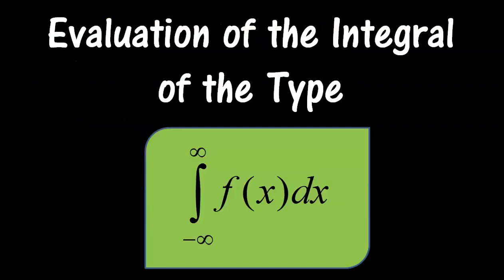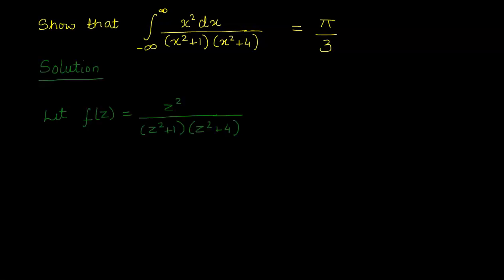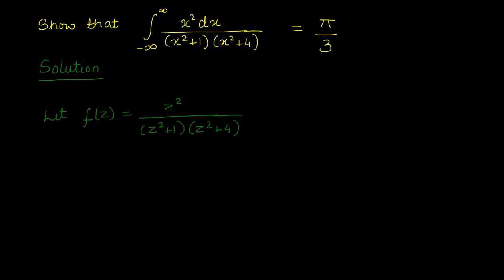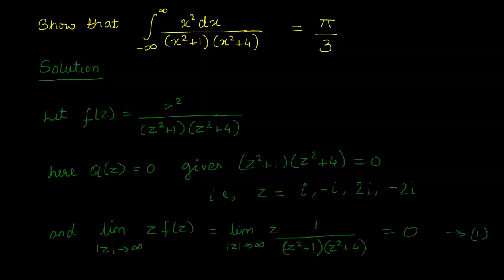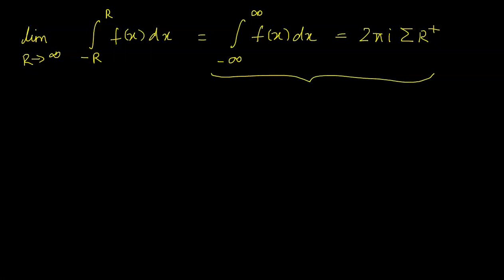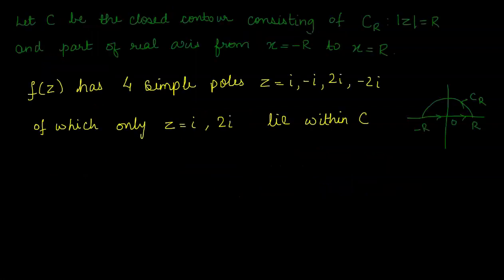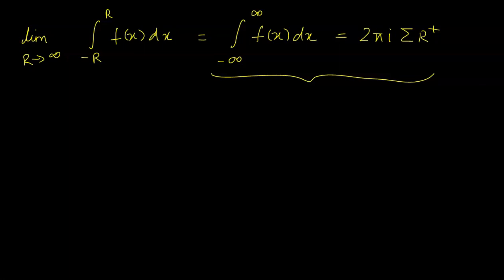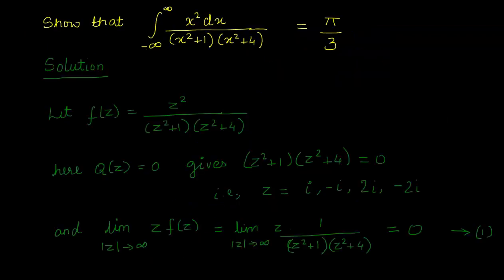Evaluation of Improper Integrals by Contour Integration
In this video, we shall solve an example to understand how to evaluate improper integrals by contour integration.